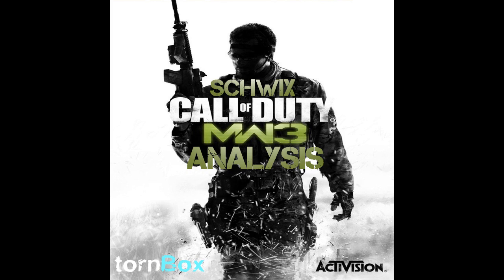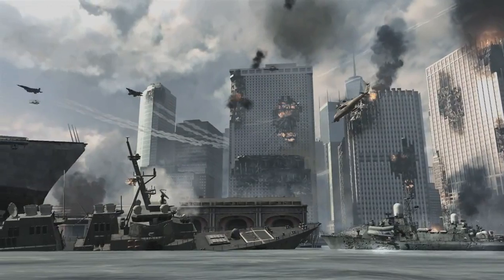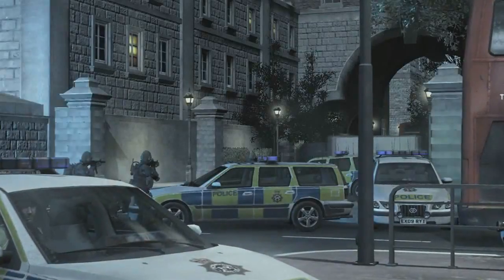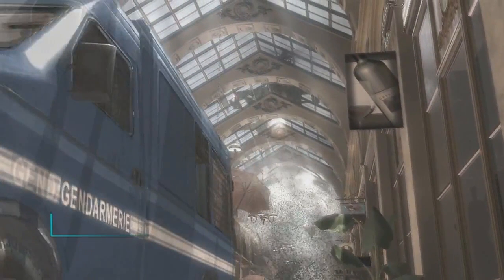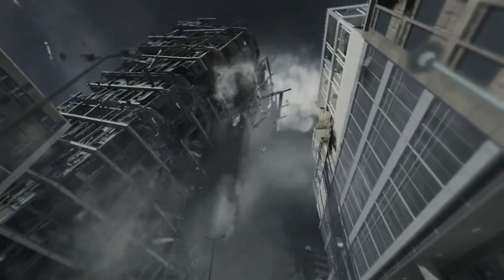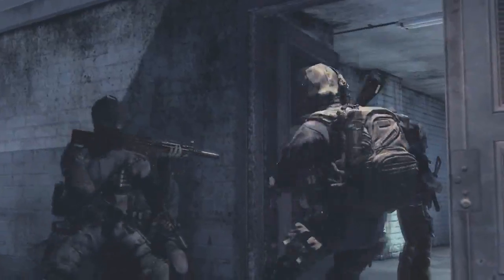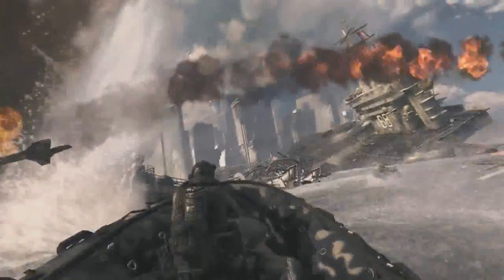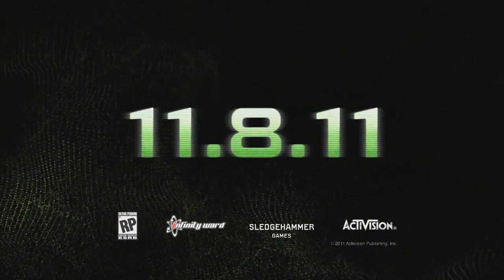Call of Duty MW3 Trailer Analysis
Schwix from tornBox gives his analysis of the new MW3 trailer released by Activison. Plan on more videos over MW3 in the future!